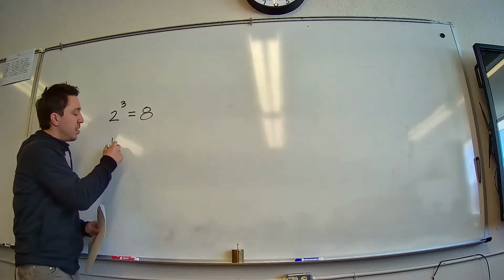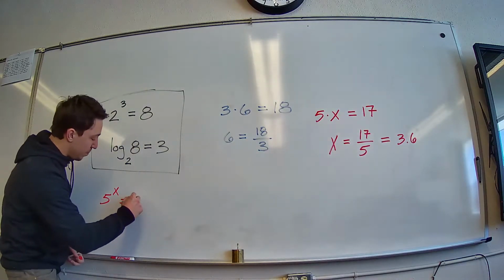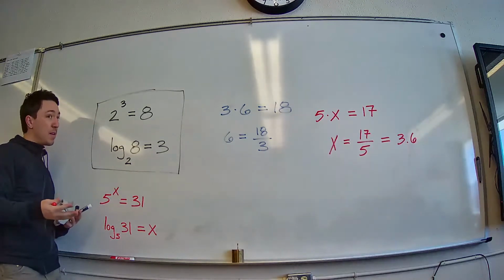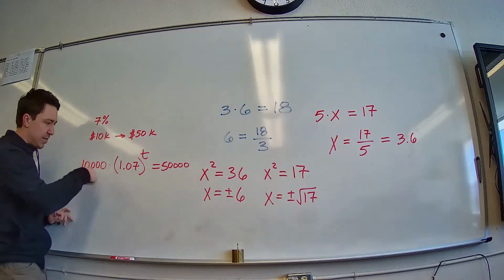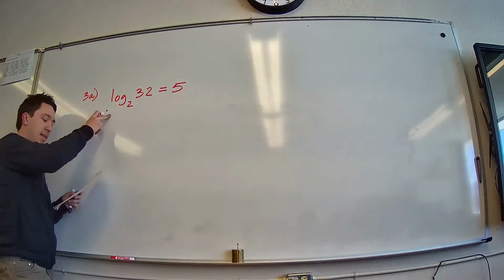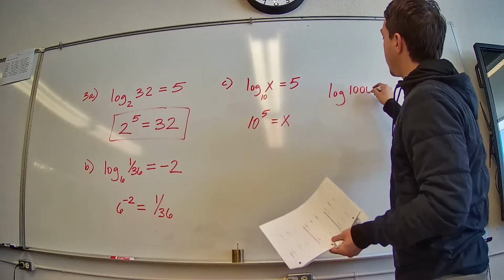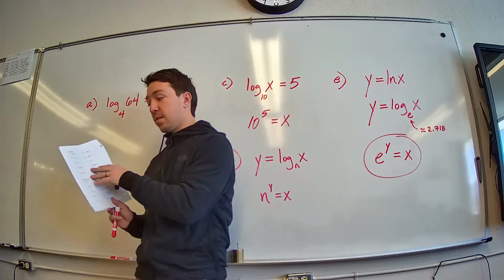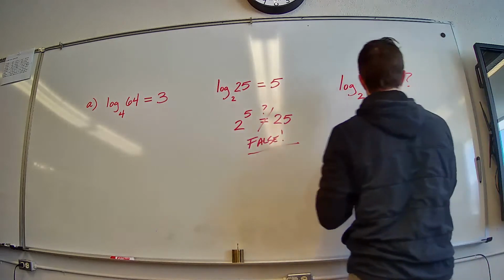Pre-Calculus February 12